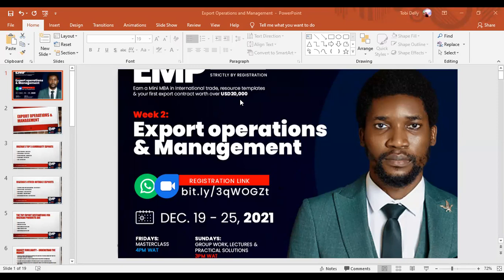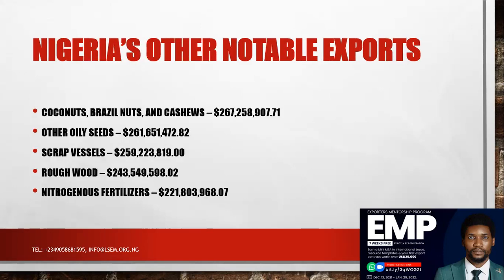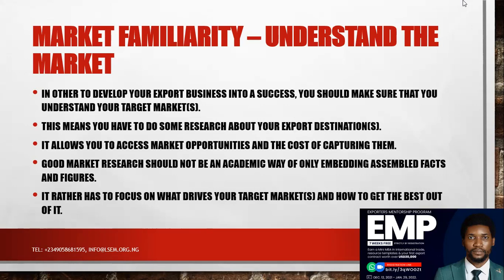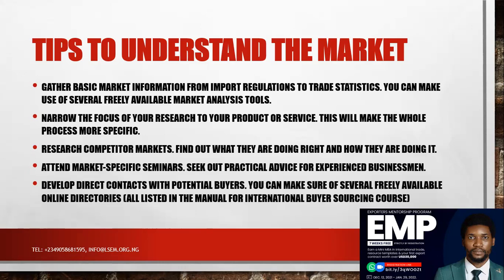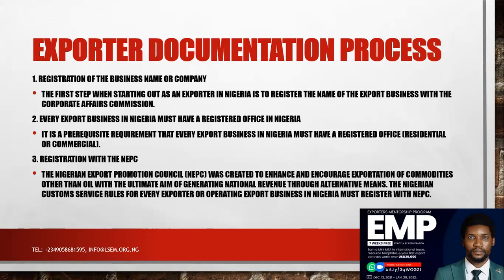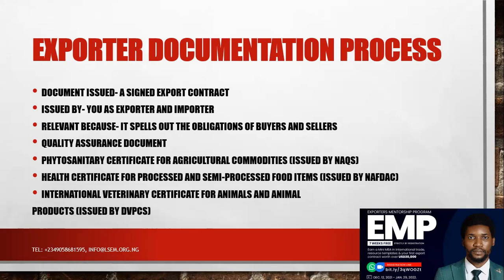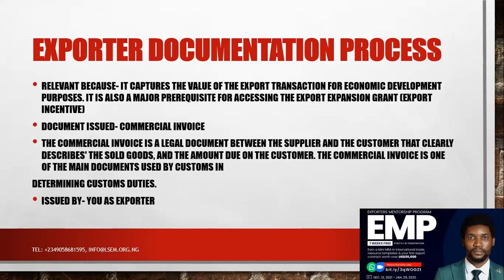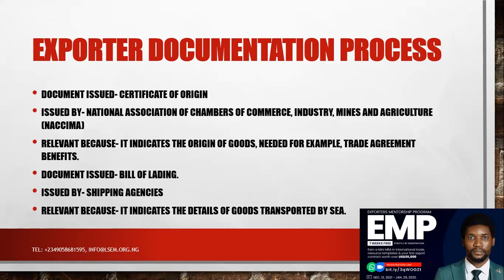Export Operations & Management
Export Operations & Management Lecture series 1 of the EMP.